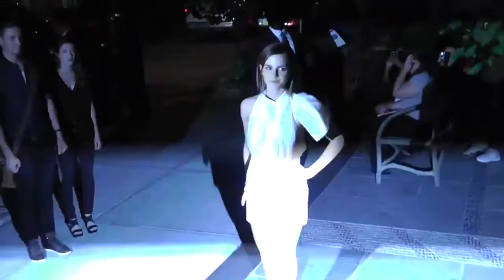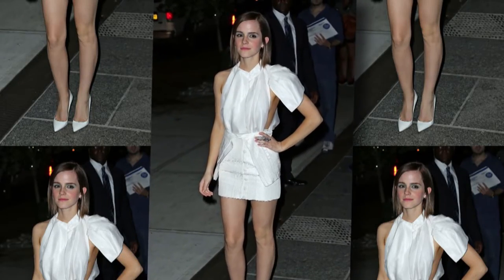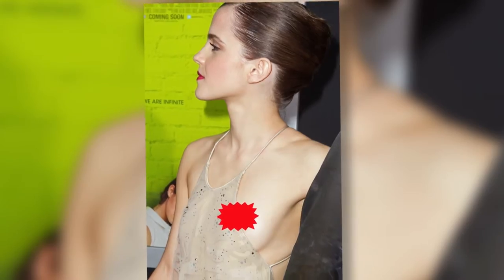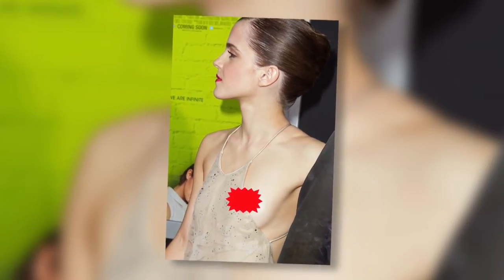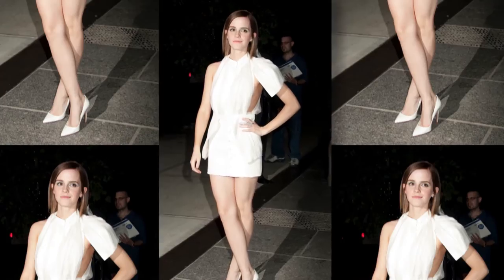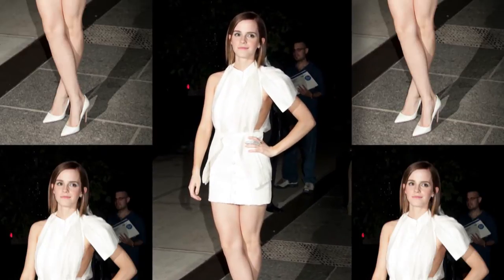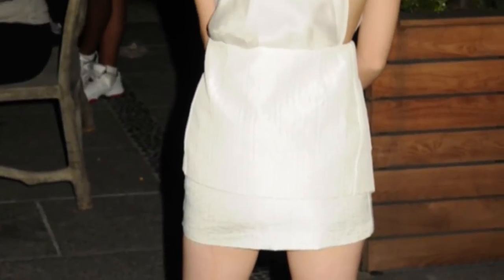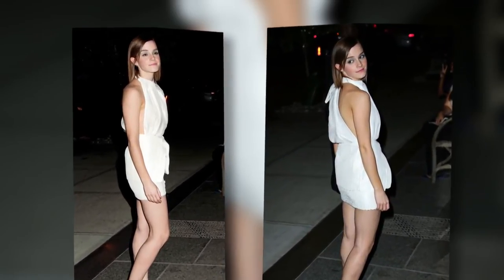Emma Watson Shows Some Sideboob Again... But This Times It's Deliberate | Splash News TV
Emma Watson showed some sideboob at a New York screening for The Perks of Being a Wallflower.